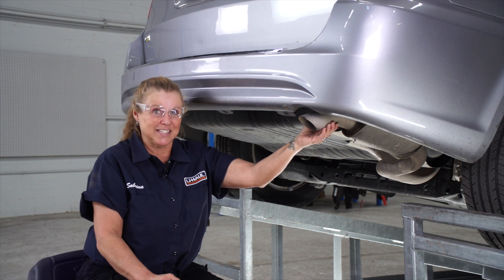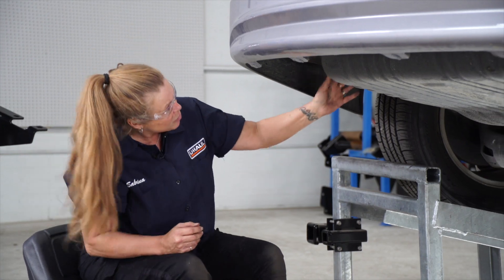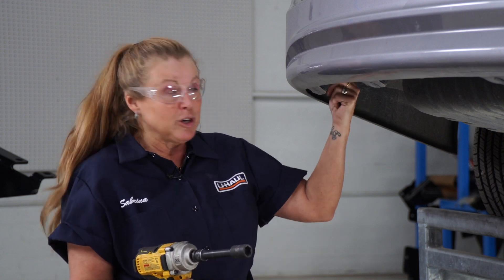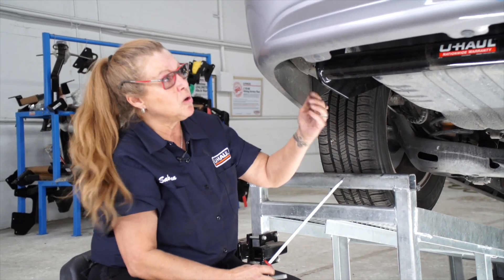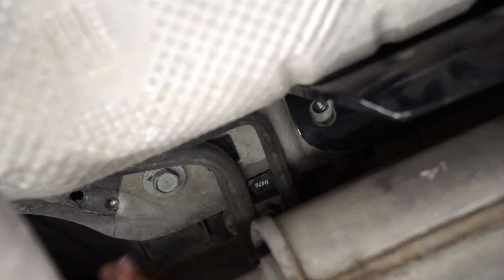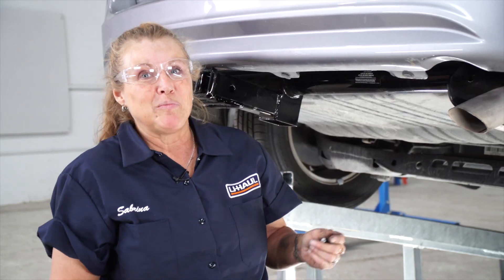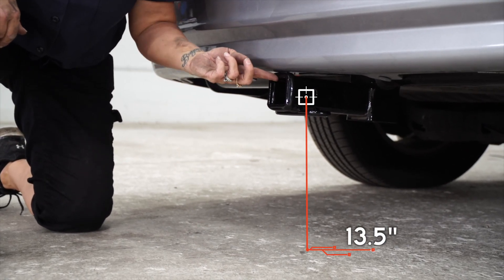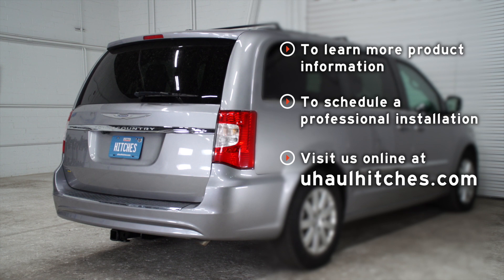2012 Chrysler Town and Country Trailer Hitch Installation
This video covers the trailer hitch installation for U-Haul Part CMF13237 on a 2012 Chrysler Town and Country. Learn how to install your receiver on your 2012 Chrysler Town and Country from a U-Haul installation professional. With a few tools and our step-by-step instructions, you can complete the installation of U-Haul Part CMF13237.

To purchase this trailer hitch and other towing accessories for your 2012 Chrysler Town and Country,

0:00 Intro
0:20 Tool list
0:26 Lower exhaust
0:49 Remove factory bolts
1:22 Raise hitch into place
1:53 Reinstall factory bolts
2:18 Torque bolts
2:28 Reinstall exhaust
2:39 Hitch details and measurements
3:03 Outro